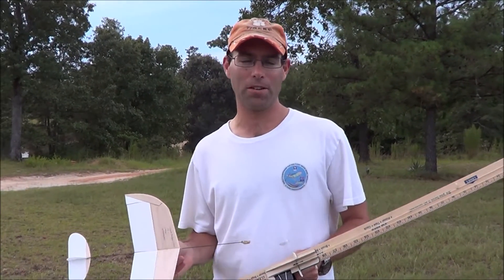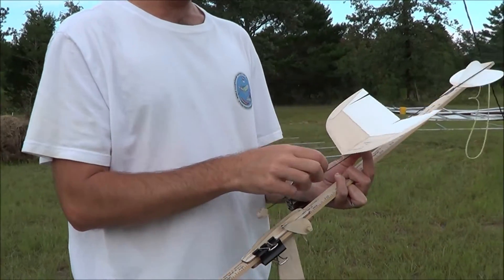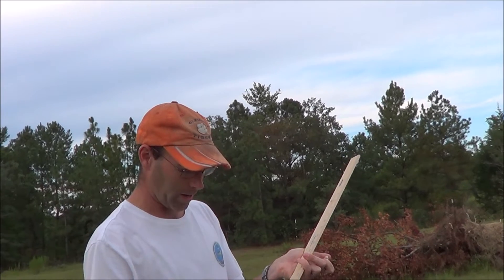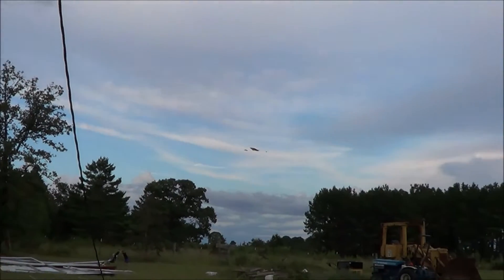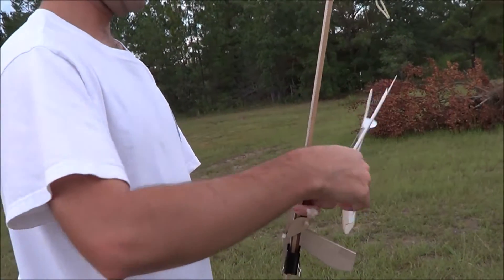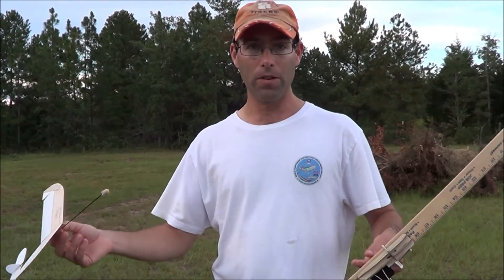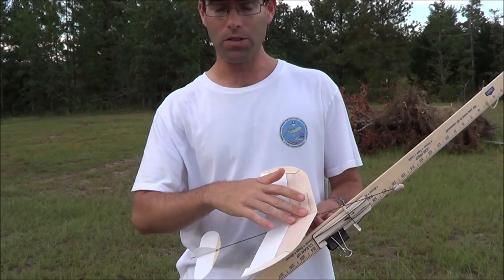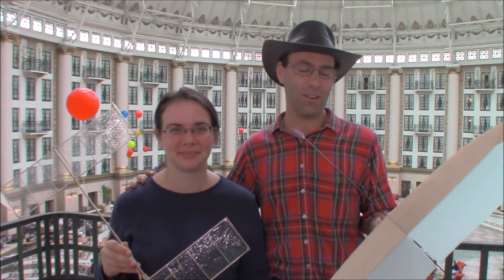Trimming the 2020 Super Protege Elastic Launched Glider